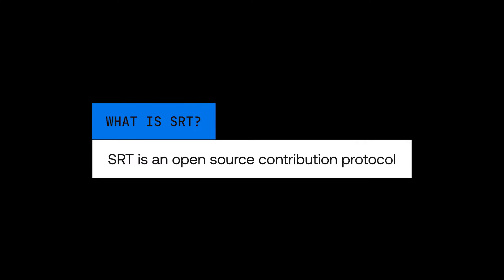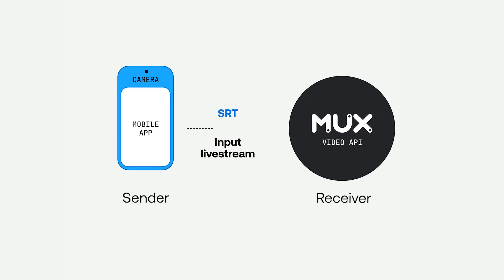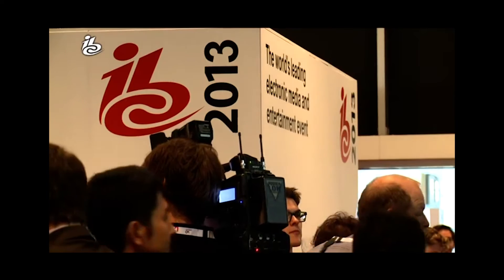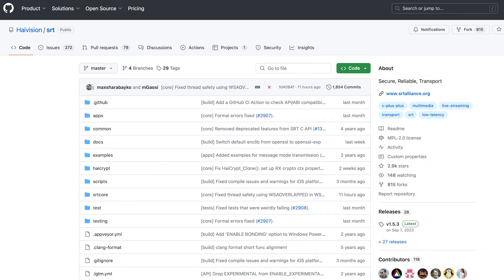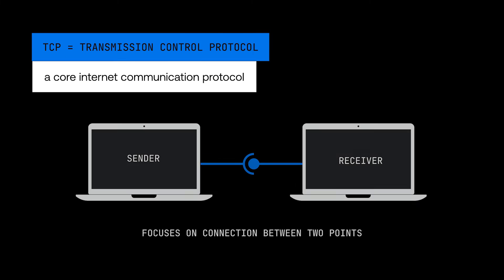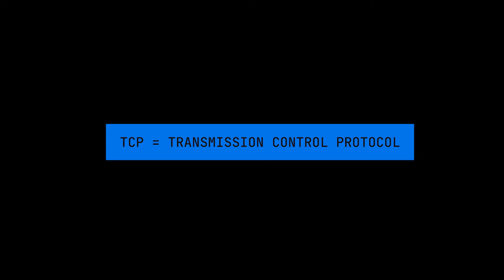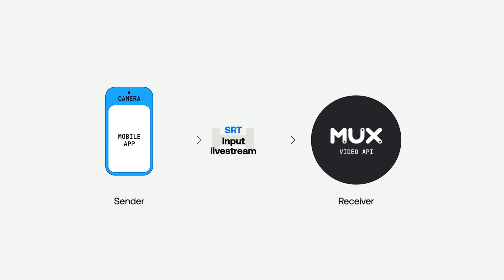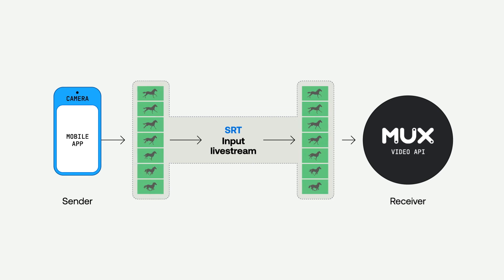What is SRT (Secure Reliable Transport) for live streaming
Phil Cluff, Director of Product Management at Mux, introduces Secure Reliable Transport (SRT), an open-source protocol designed for high-quality and reliable video delivery over imperfect networks. He explains how SRT, created by Haivision and debuted in 2013, surpasses the older RTMP protocol by operating over UDP to avoid TCP's connection-oriented limitations, allowing for buffer management to counter packet loss and jitter, ultimately improving live streaming reliability.

Build live stream video into your app with the Mux api

00:00 Introduction to SRT: The Future of Video Streaming
00:38 - RTMP vs SRT
01:02 - How SRT enhances streaming
01:54 - SRT is available on Mux